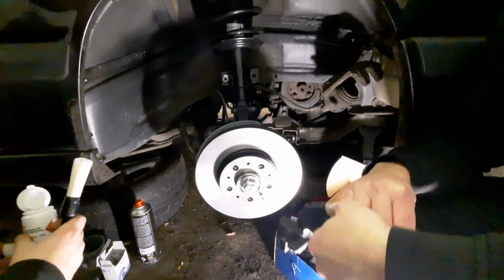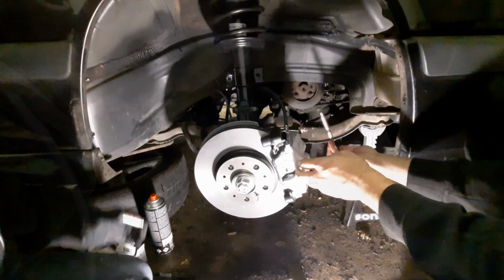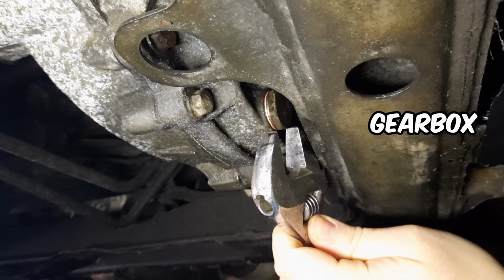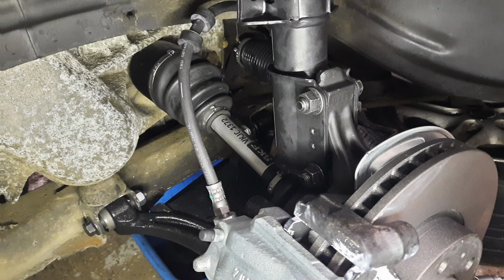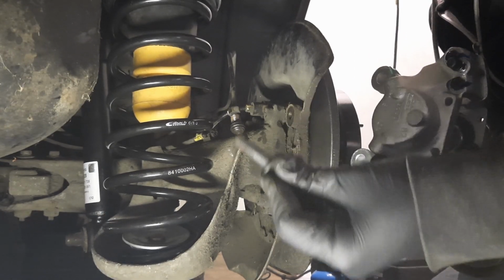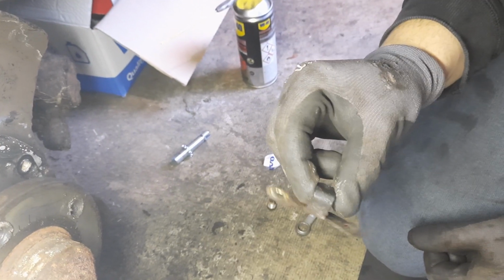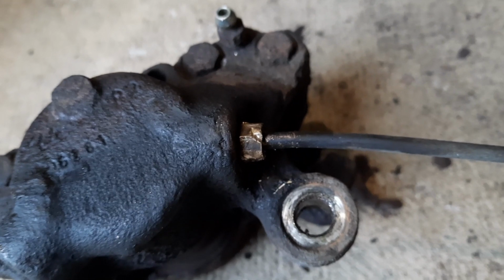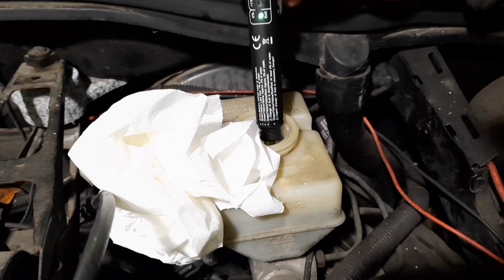Volvo 850 Restoration - Installing New Brakes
We installed new front and rear brakes on our Volvo 850 project car. This includes replacing the brake calipers, brake disks, brake pads, brake hoses and the parking brake assembly. Unfortunately we were unable to remove the left rear side brake line from the caliper so we had to order a new one.

- Project’s Background Story -On February 21 ’09 our dad bought this ’96 Volvo 850 2.5L 20V estate. The Volvo has a big emotional value for us and seeing the car sitting still for so many years and watching nature taking over broke our hearts. After nine years, and sitting outside for 7 of those 9 years, we finally got our hands on the 850 and brought it back to its home where we will restore it to its former glory. Once we finish the restoration, we intend to make a road trip and keep in the family for many more years to come.

- General Information - We intend to document the whole restoration for ourselves, for people close to us and anyone interested in restoring cars or specifically a Volvo 850.